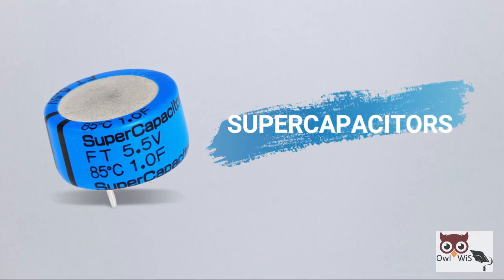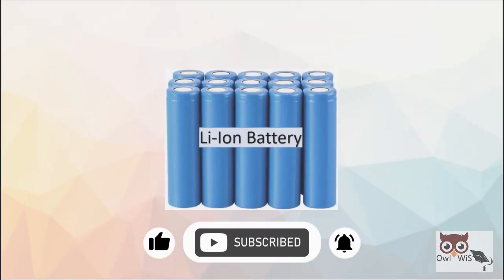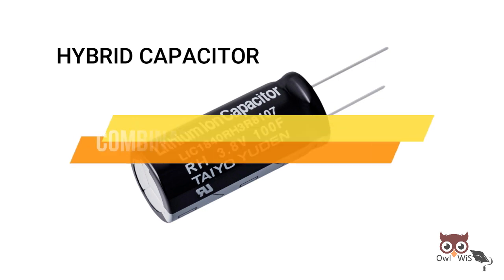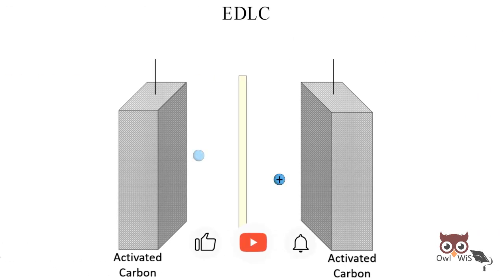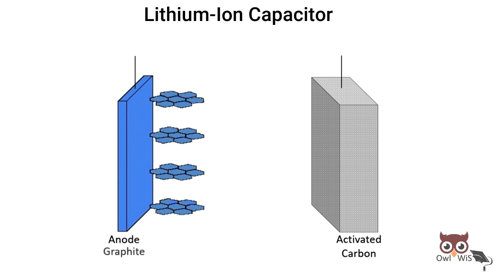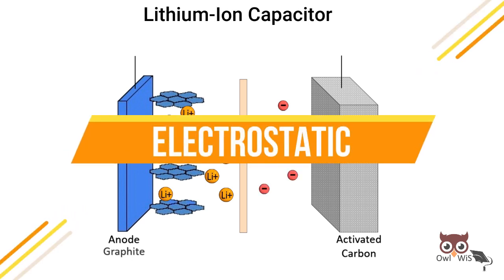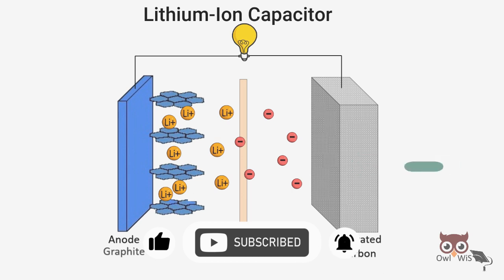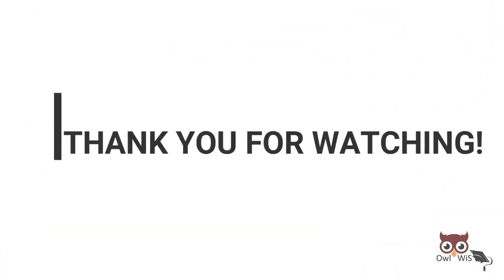What is Lithium Ion Capacitor | Hybrid Supercapacitor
Hi everyone!!

In this video let us understand Lithium-ion capacitor or hybrid supercapacitor. Hybrid capacitor combines the best features of EDLC supercapacitor and Lithium-ion battery.
Li-Ion capacitors are effectively a combination of the two technologies. Li-ion capacitors use one electrostatic electrode and one electrochemical electrode.
Inside a Li ion capacitor, the Cathode is made of activated carbon as in EDLC (electrical double layer capacitor) together with the battery type Anode made of a graphite material doped with lithium ions.